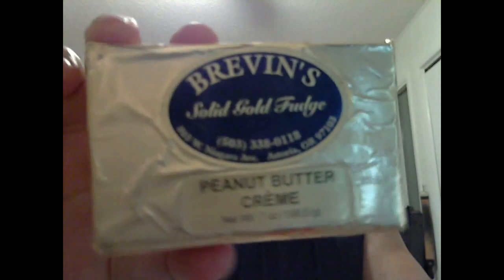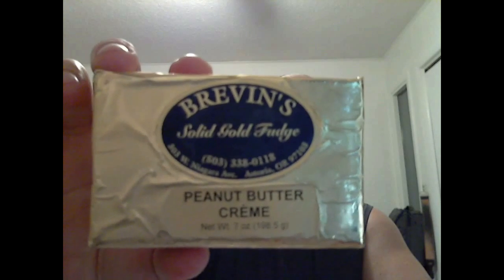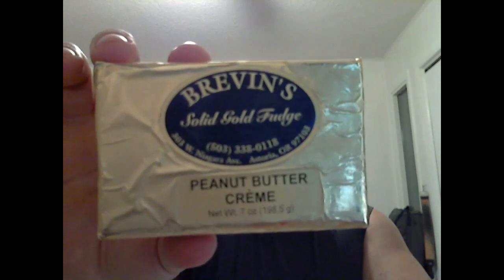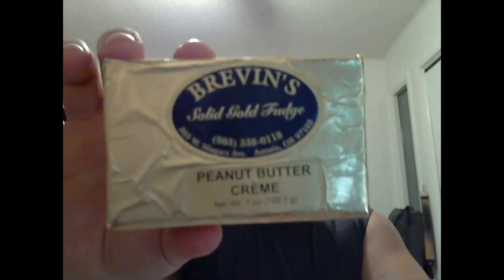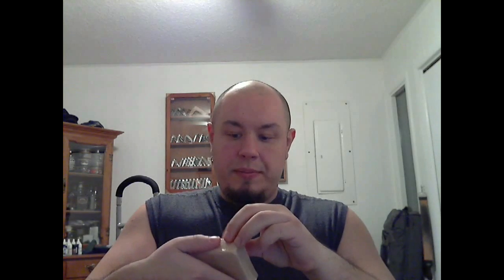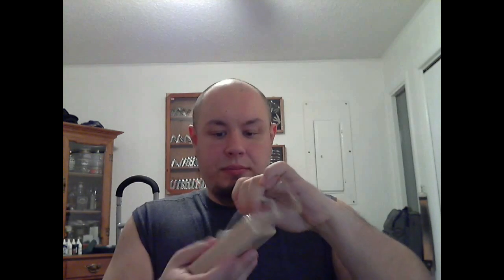Dessert Review : Brevin's Fudge (Peanut Butter Creme')